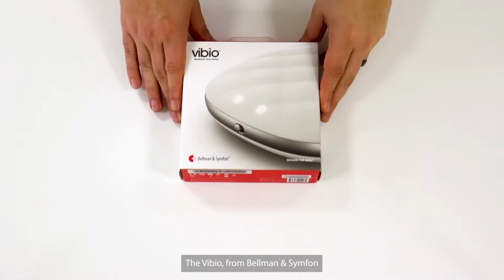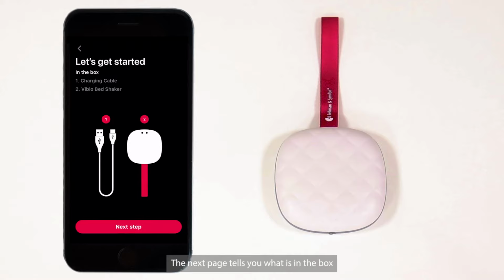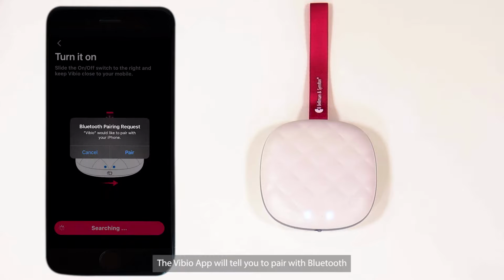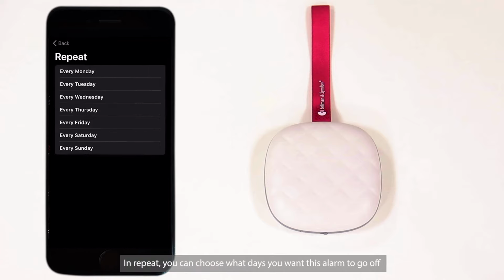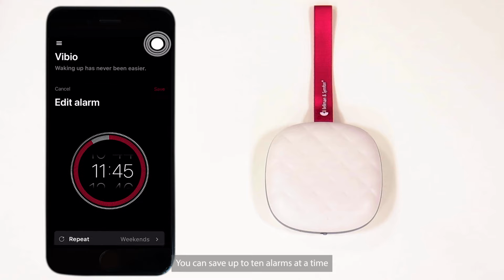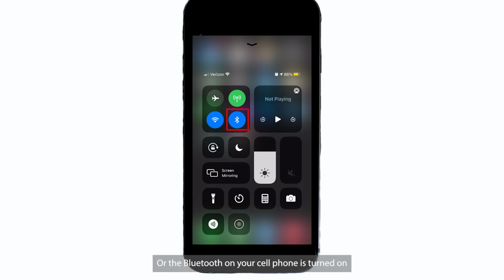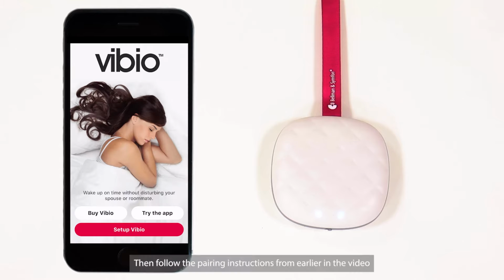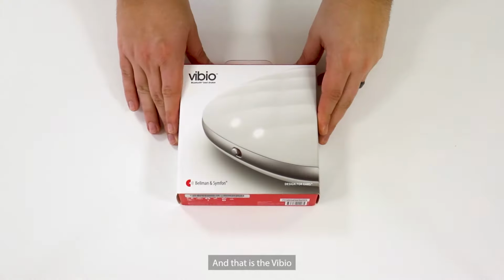Vibio Bluetooth Bed Shaker - How To Use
The Vibio is a wireless bed shaker that connects to your mobile via Bluetooth. The Vibio comes with a free app where you can create multiple alarms, choose vibration power and allow notifications from calls or messages.

This is an Unboxing/How To Use video explaining how to use the Vibio right out of the box.

0:00 Introduction And Unboxing
0:32 Installing The App
0:51 Setting Up
2:30 Alarm Settings
4:22 Menu Settings
4:48 Connection Troubleshooting
5:43 LED Indications